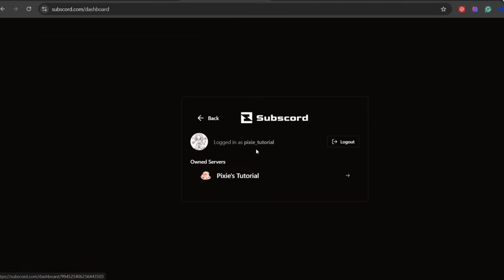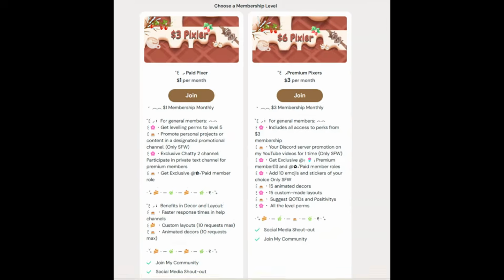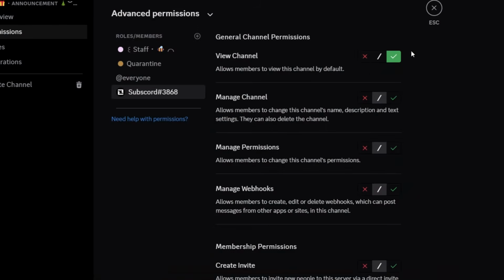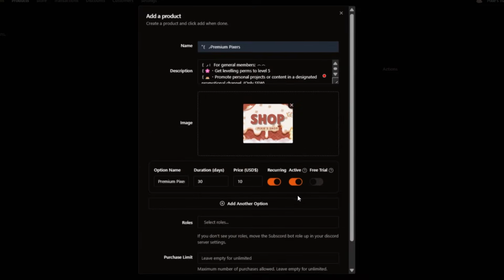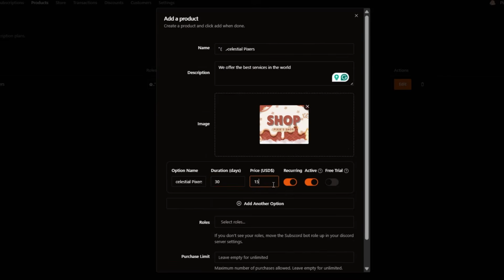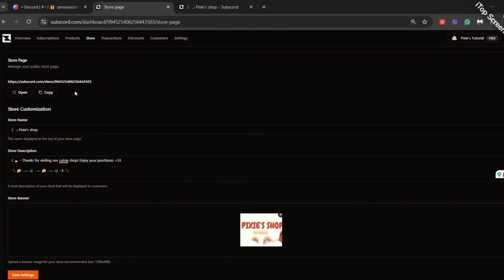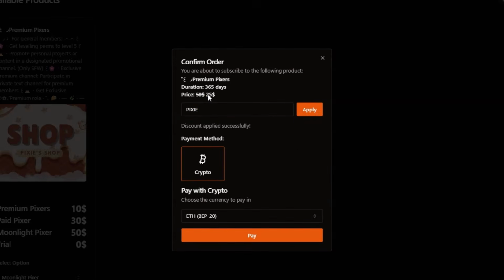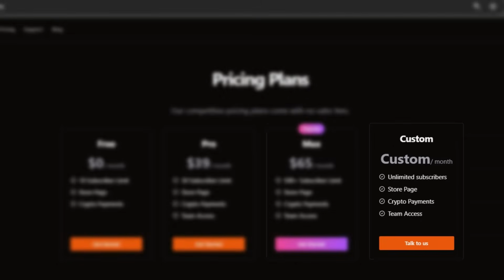How to make money on Discord | FULL SUBSCORD GUIDE (2025)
✿╰┈➤  Learn How to sell Discord roles (crypto or Stripe) with Subscord

✿ Main keywords:
How to make a paid Discord server with crypto
How to sell Discord roles (crypto or Stripe)
How to sell Discord memberships (crypto or Stripe)

✿‧  ˚₊꒷꒦︶︶ Searches:
how to make paid discord server
how to build a paid discord server
how to make money on discord
how to make money on discord 2025
how to make money on discord as a girl
how to make money on discord in hindi
how to make money using discord
how to make money on discord as a moderator
How to make a paid Discord server with crypto 2025
monetize discord server
monetize discord
monetize discord bot
how to monetize discord server
how to monetize discord community
paid discord server
create paid discord server
discord membership
discord membership screening
discord membership subscription
discord membership bot
discord premium membership

✿‧  ˚₊꒷꒦︶︶ timecodes:
00:00 - 00:14 - Add Subscord to discord server and login
00:15 - 00:39 - Setup premium roles for subscord
00:40 - 1:17 - Setup premium channels for subscord (Perms guide)
1:18 - 1:50 - What is subscord
1:51 - 2:05 - Subscord overview
2:06 - 2:28 - How to add payment method in Subscord
2:29 - 2:46 - Subscord notifications guide
2:47 - 5:32 - How to setup Subscord Products (Membership)
5:33 - 6:43 - How to setup Subscord store
6:44 - 8:13 - How to setup discounts on subscord
8:14 - 8:25 - Subscord transactions
8:26 - 8:36 - Subscord customers
8:37 - 9:10 - Subscord pricing plans
9:11 - 9:45 - Ending